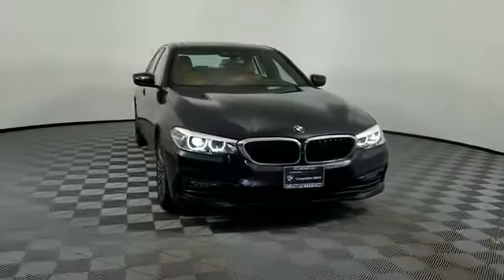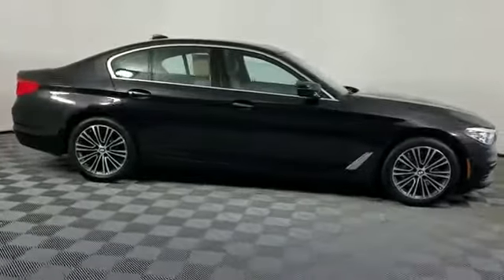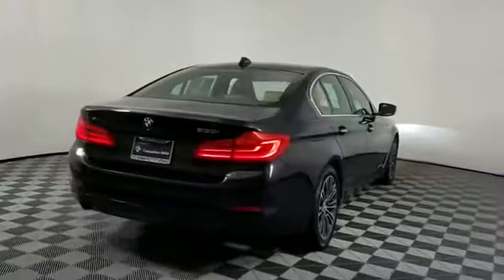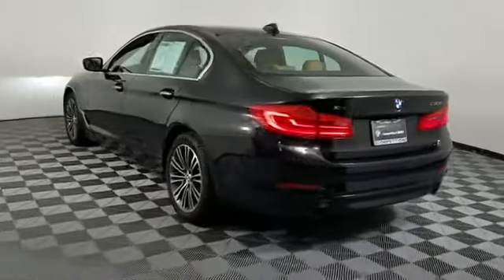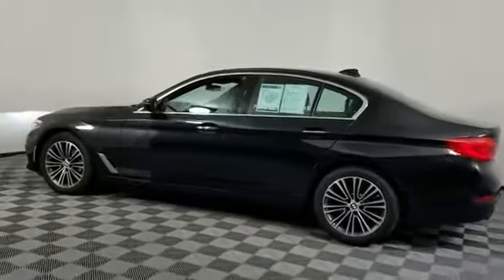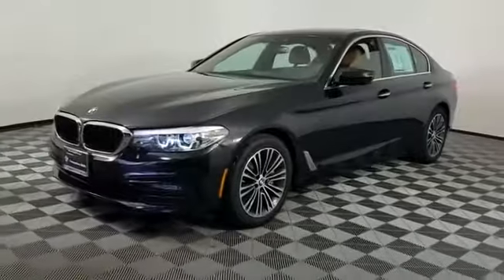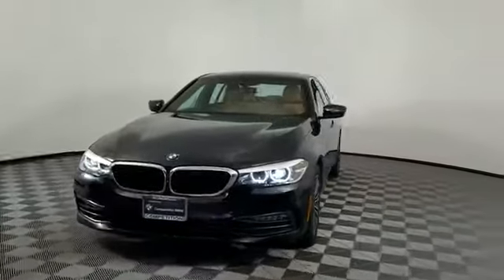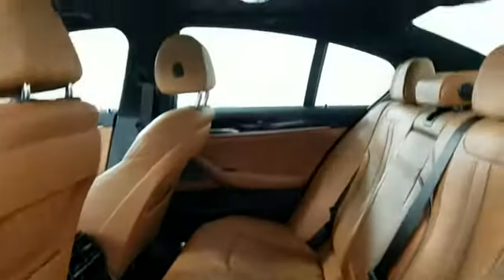Used 2017 BMW 5 Series 530i xDrive WBAJA7C30HG458492 Huntington, Dix Hills, Commack, Melville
2017 BMW 5 Series 530i xDrive WBAJA7C30HG458492 Video

To schedule a test drive in this 2017 BMW 5 Series 530i xDrive, call us at or stop by our showroom located at 599 Middle Country Rd, St James, NY 11780

This 2017 BMW 5 Series 530i xDrive WBAJA7C30HG458492 is full of phenomenal features such as: